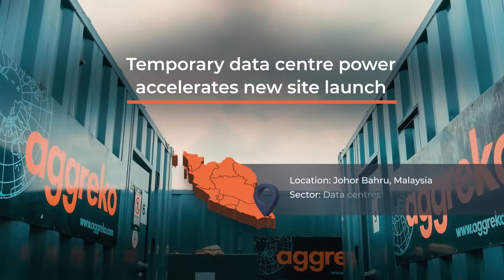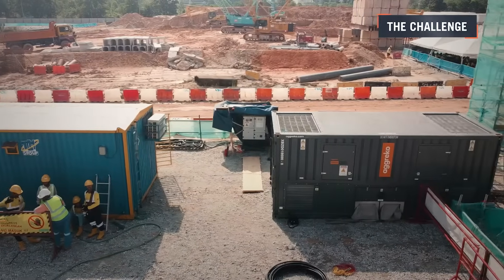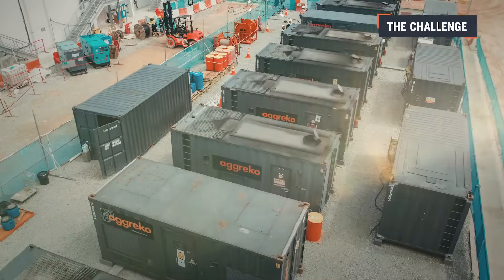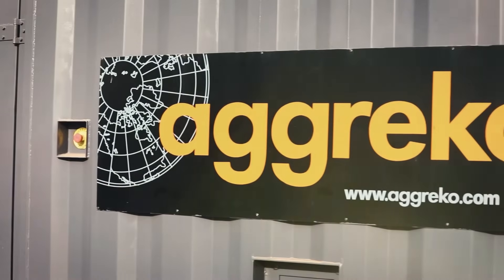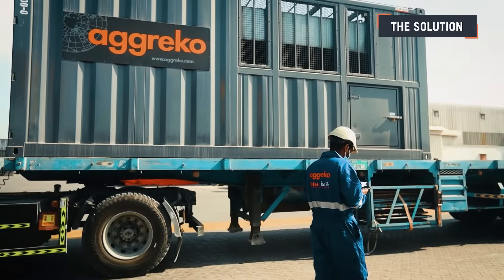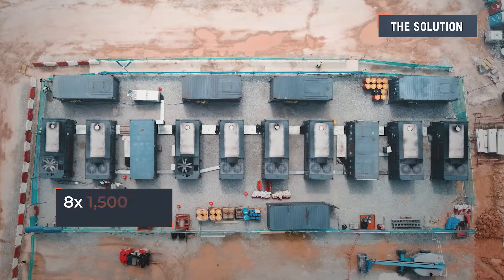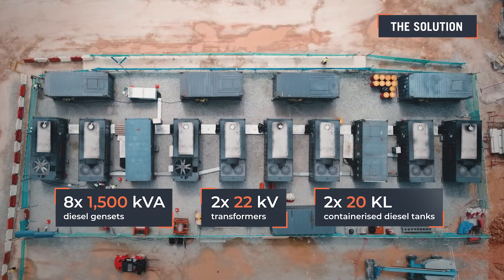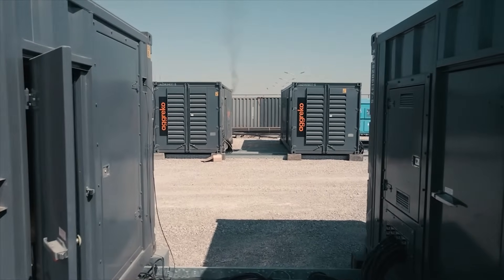A perfectly tailored power plan for a hyperscale data centre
As a colocation provider, our customer has to meet stringent timelines to get its new data centre up, running, and providing support for businesses as fast as possible.

The customer had a strict RFS (Ready for Service) timeline – a firm date by which the data centre needed to be operating and meeting performance requirements for service quality. To meet this deadline, the customer needed to get power online for their data centre as fast as possible, so that they could run the tests needed to prove that the data centre was functioning to a high standard.

Find out how we devised a tailored data centre power plan to get the customer up and running in time before the RFS date arrived.